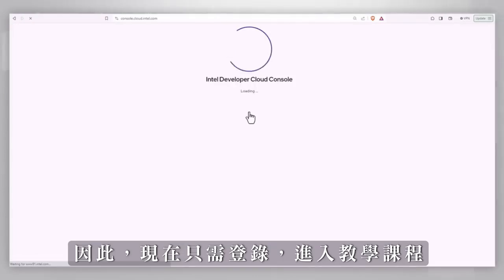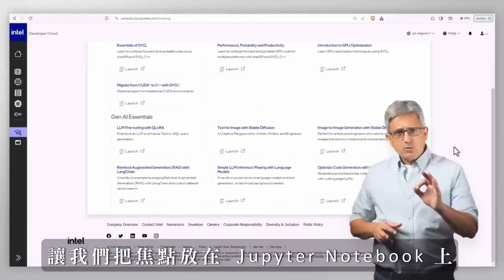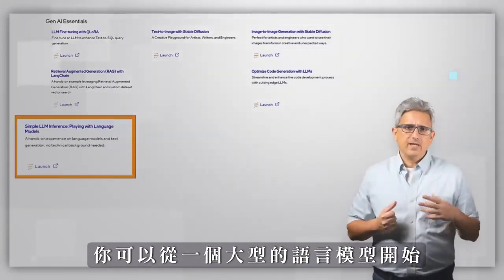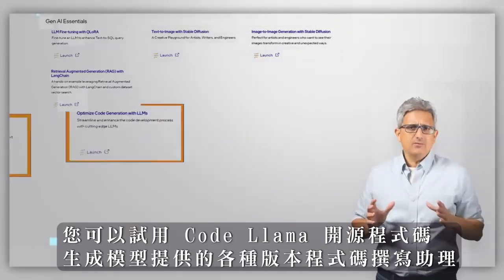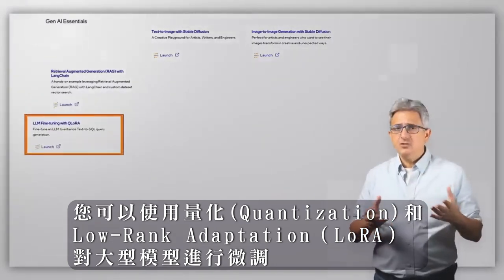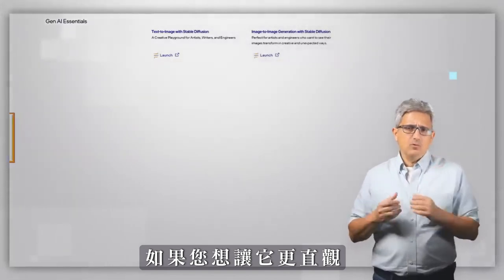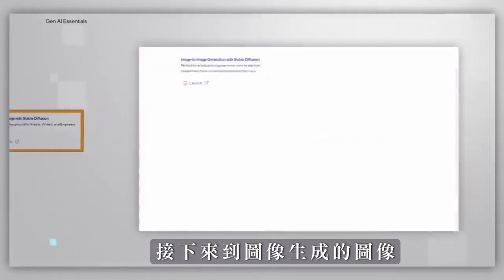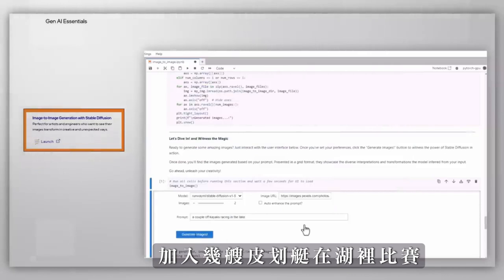如何於幾分鐘內在 Intel® Tiber™ Developer Cloud 上設定及啟用並執行一台可完成各種 生成式 人工智能 任務的 Jupyter Notebook ?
Generative AI notebooks on latest, most powerful CPUs and GPUs on the Intel® Tiber™ Developer Cloud in a couple of minutes!

Multiple free, open to use Gen AI notebooks.

Interact with an LLM, try fine-tuning using QLoRA , run text to image or Image to Image with stablediffusionart and more.